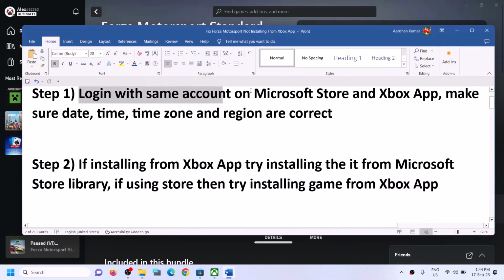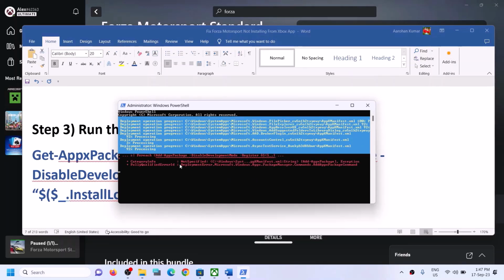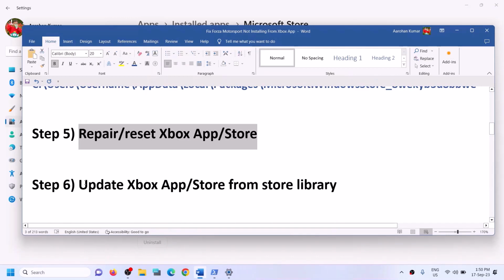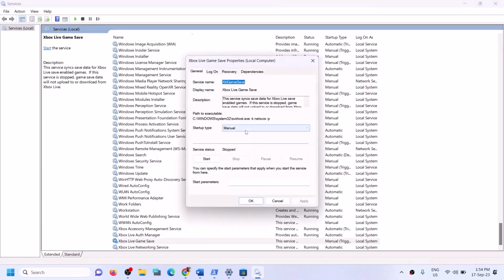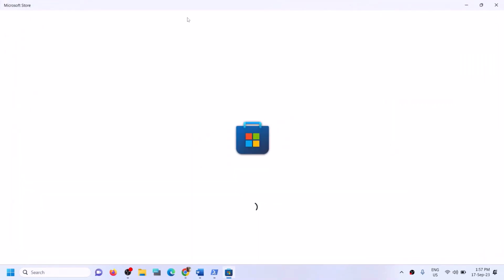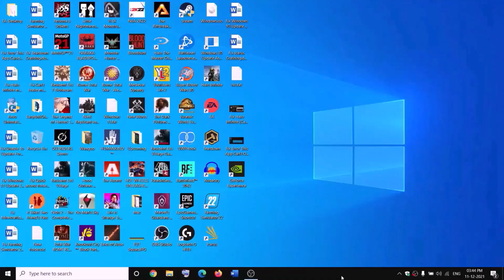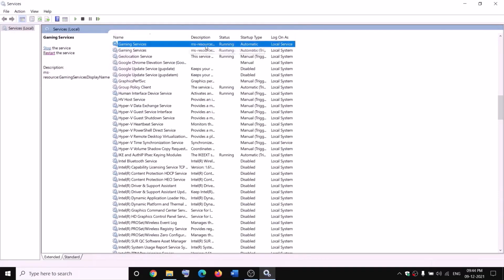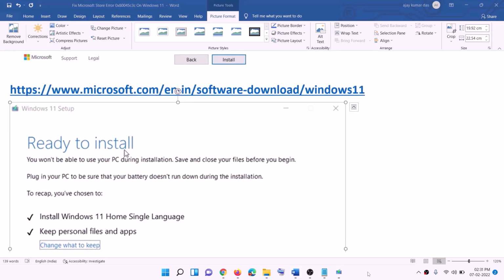Fix Grounded Not Installing On Xbox App/Microsoft Store On PC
Fix Grounded Game Not Downloading/Installing/Updating On Microsoft Store/Xbox App On Windows 11/10 PC
C:\Users\Username\AppData\Local\Packages\Microsoft.WindowsStore_8wekyb3d8bbwe
Install Gaming service:
start ms-windows-store://pdp/?productid=9MWPM2CQNLHN
Step 8) Start all these services
IP Helper
Gaming services
Windows Update